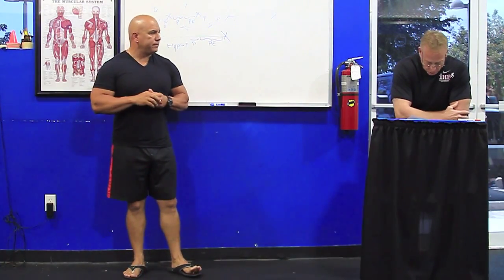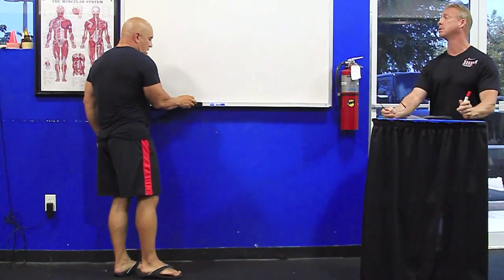JC Unplugged (Episode 1) Creatine supplementation, nutrient timing, Functional movement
JC Unplugged (Episode 1) Topics: Creatine supplementation, nutrient timing, Functional movement patterns, Functional mobility, peaking for performance, Core stability vs strength

If you are interested in summiting your question please email Adam at and we will try our best to answer your question and put it live on the web.